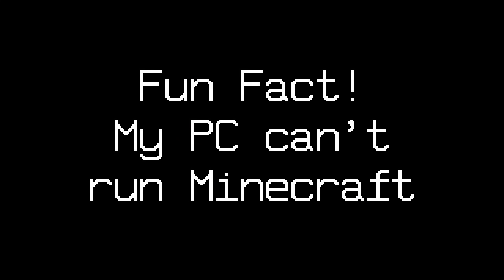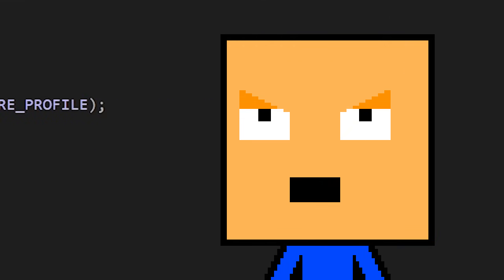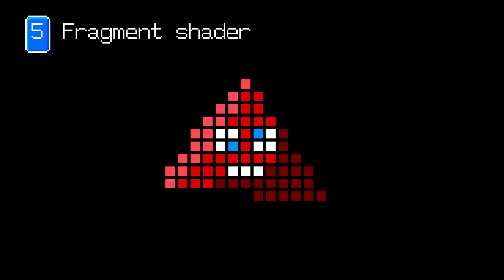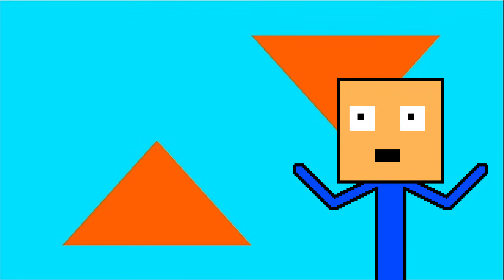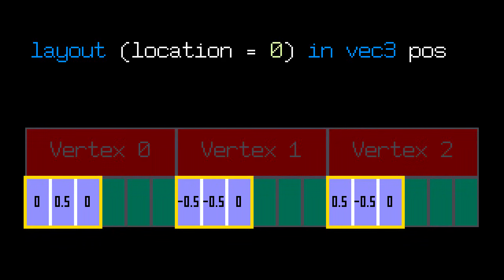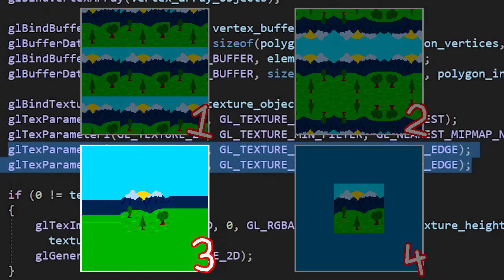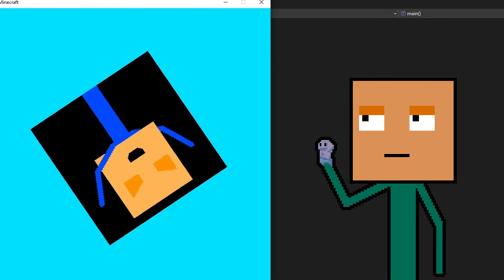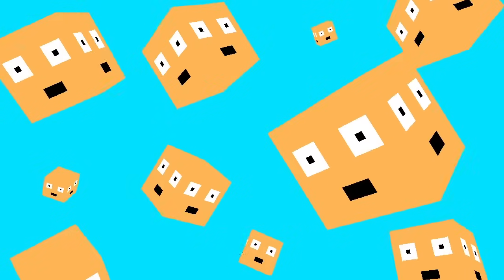Learning OpenGL to Make MINECRAFT in C++ - OpenGL Gamedev - Devlog 1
I started learning OpenGL to make a clone of Minecraft in C++.